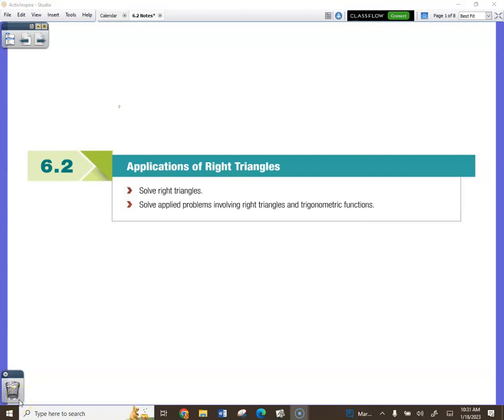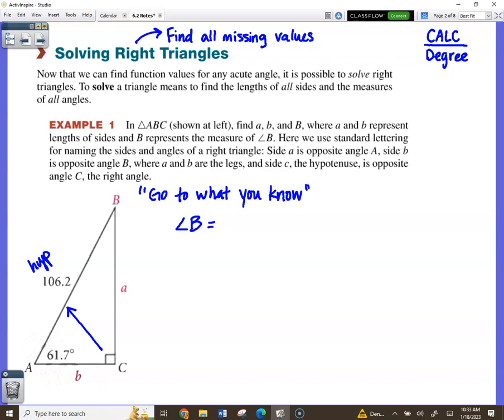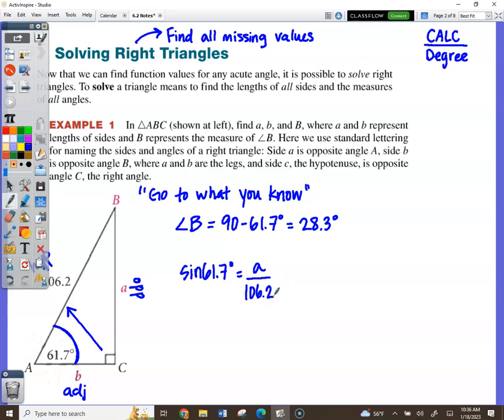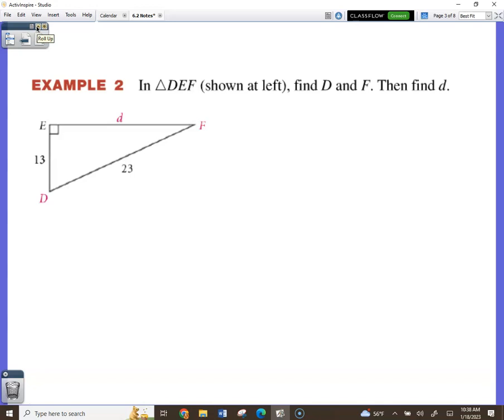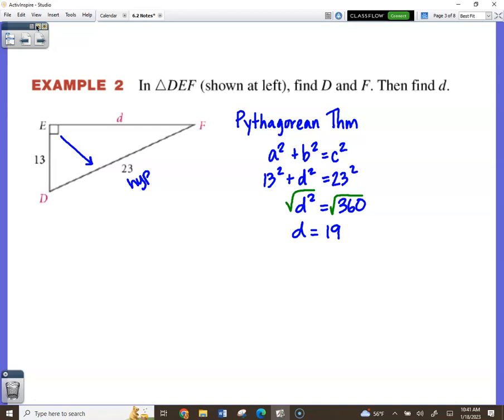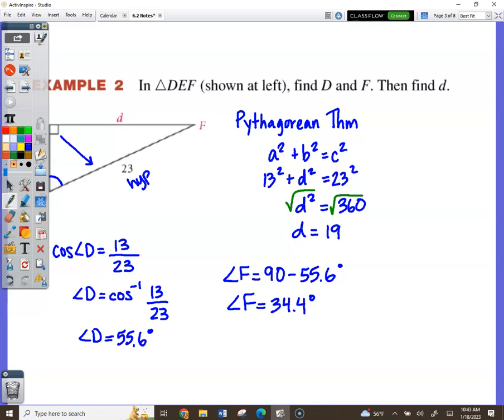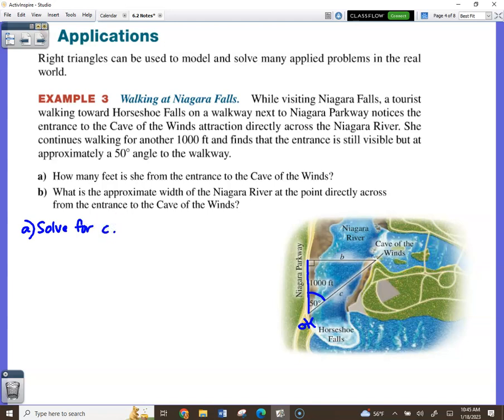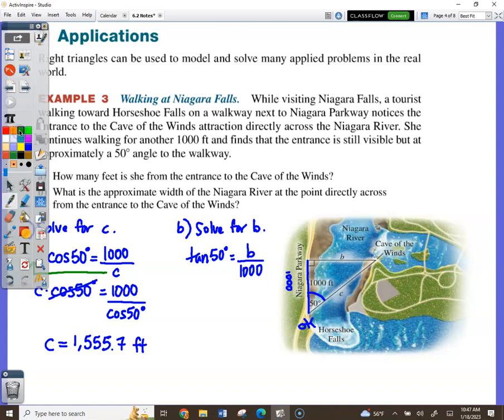MATH 1113 6.2 Applications of Right Triangles